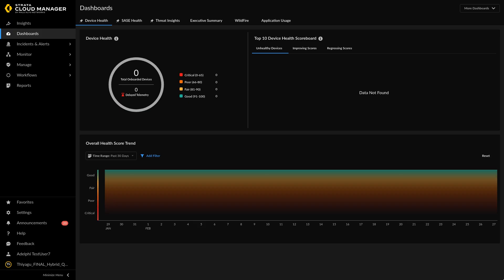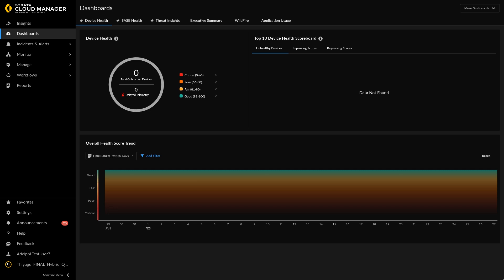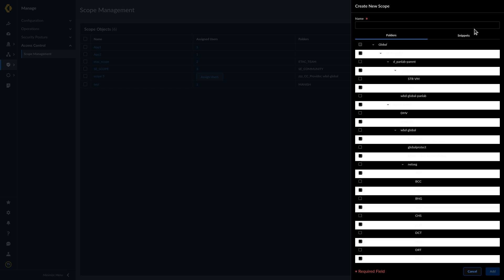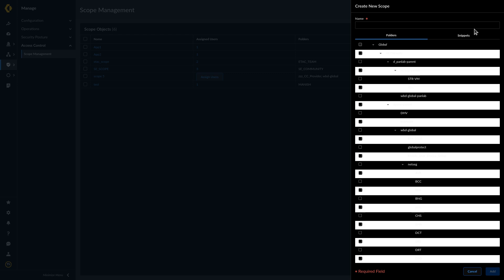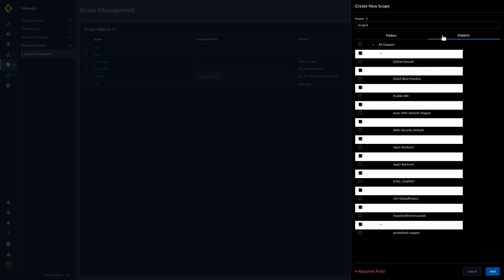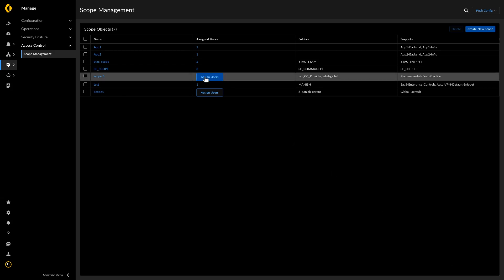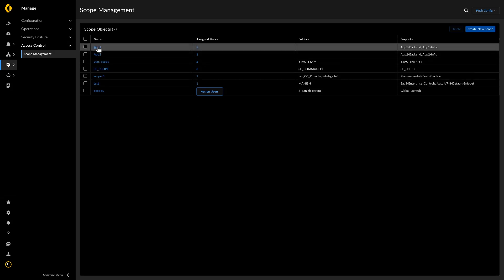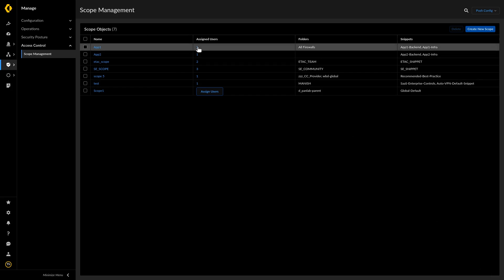TechDocs: Configuring Scope Management in Strata Cloud Manager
Learn how to use scope management to enforce custom role-based access control.